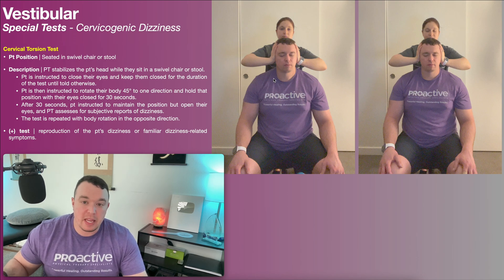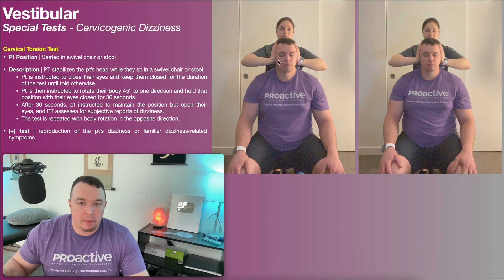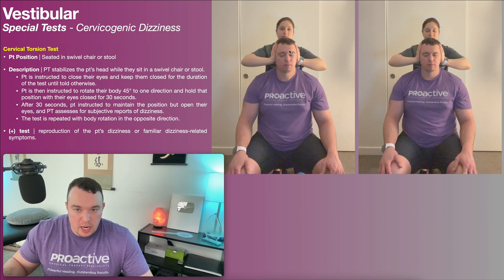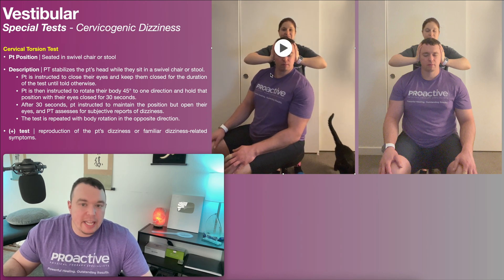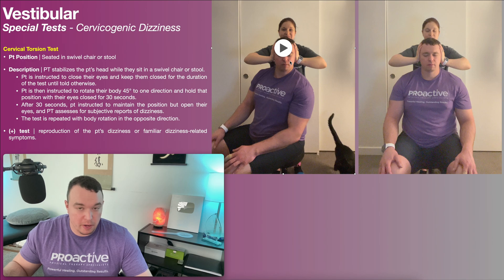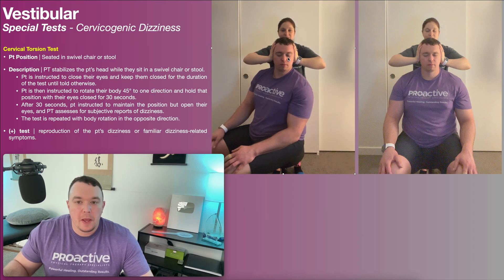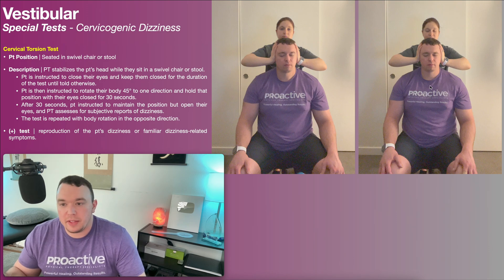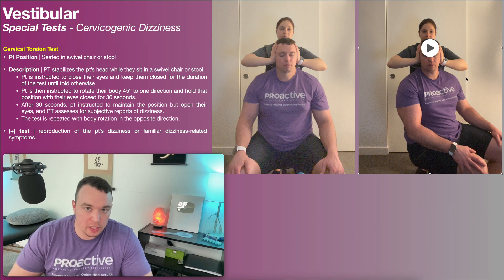Cervical Torsion Test EXPLAINED | Cervicogenic Dizziness